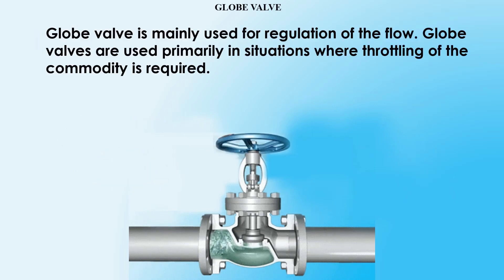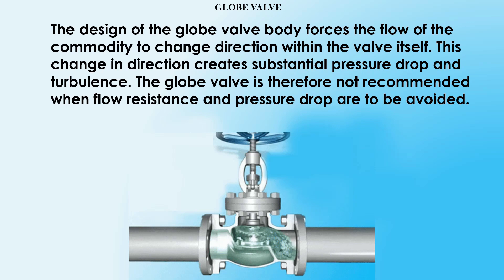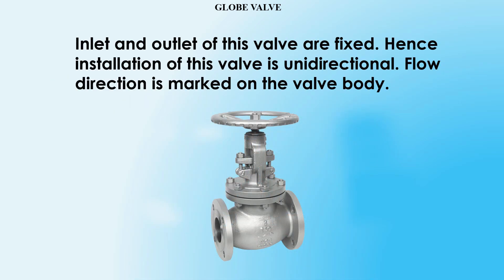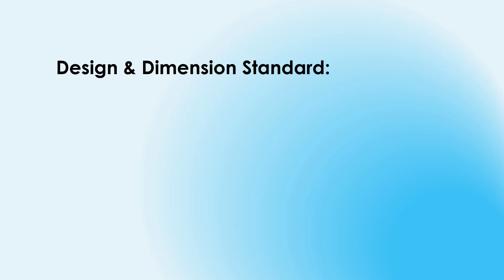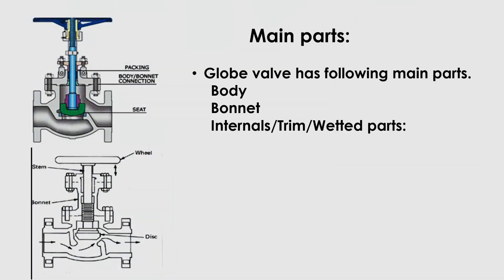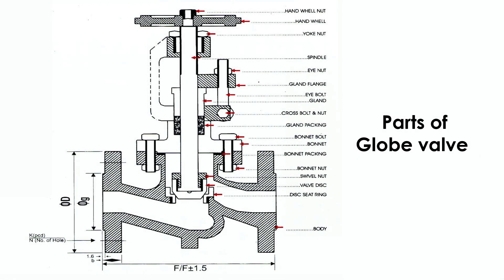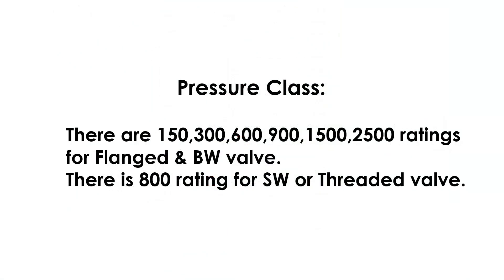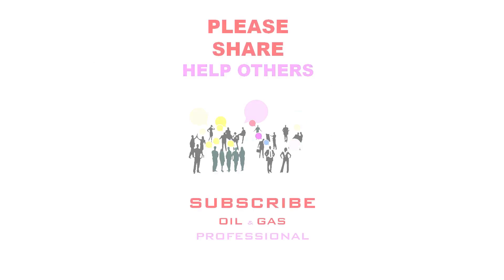GLOBE VALVE / OIL&GAS PROFESSIONAL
GLOBE VALVE OVERVIEW